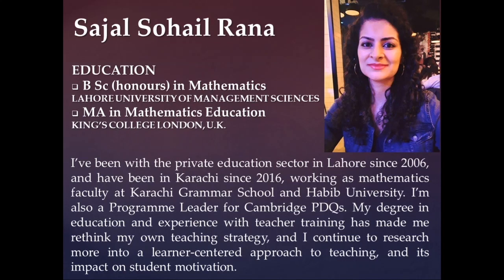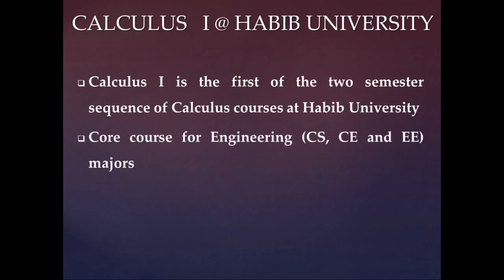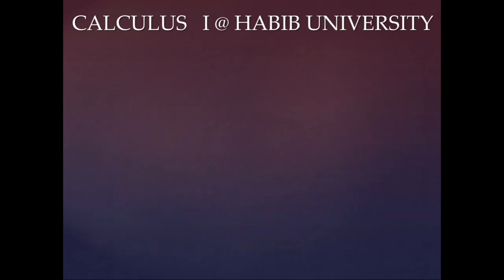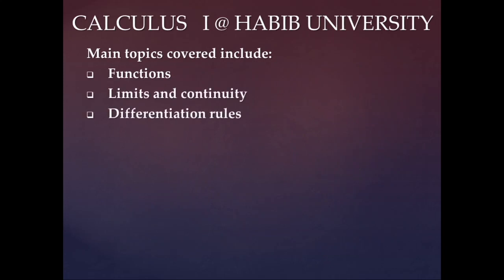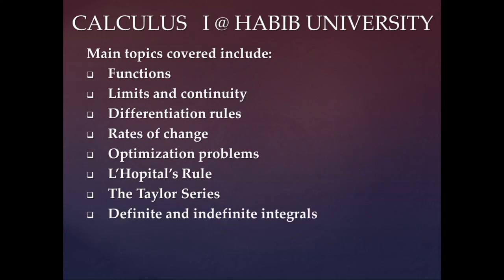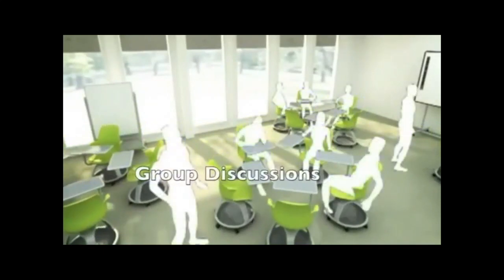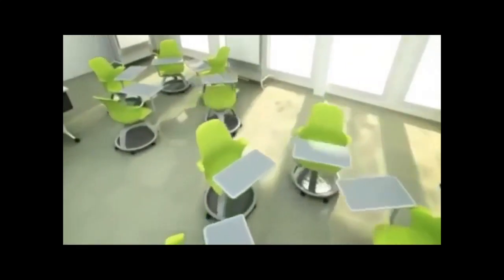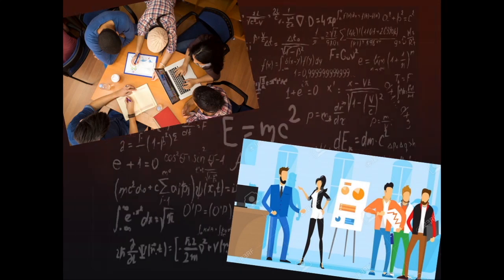Sajal Sohail Rana | Introduction to Match101 Calculus I | Habib University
Introduction to Match101 Calculus I